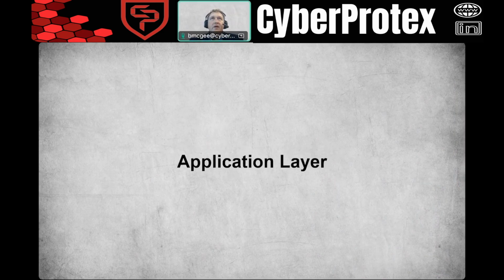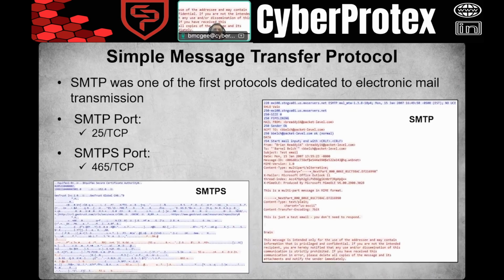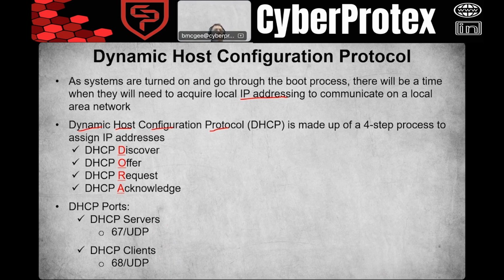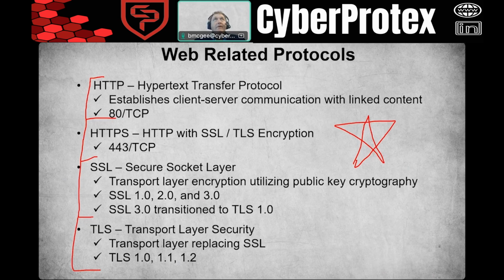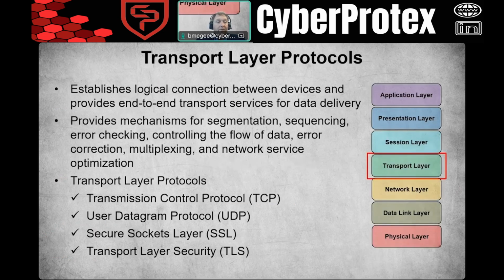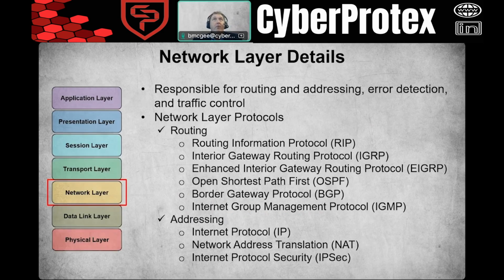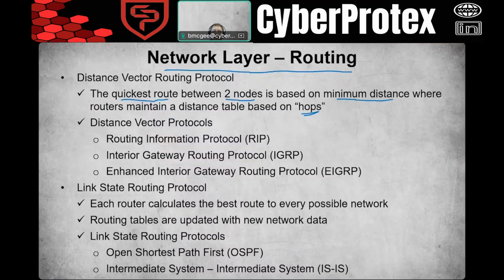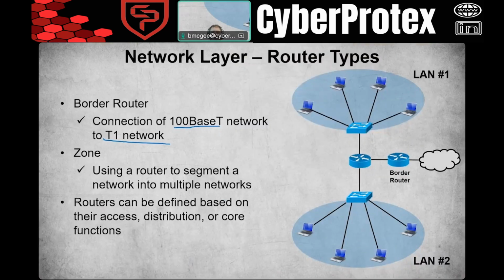Network Protocols by OSI Layer - ISC2 CISSP - Day 4.0.1